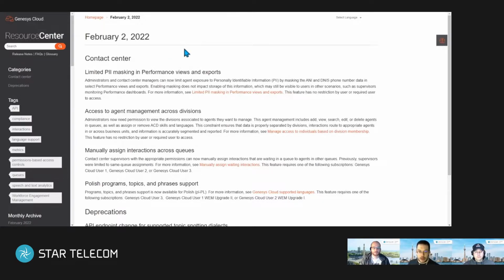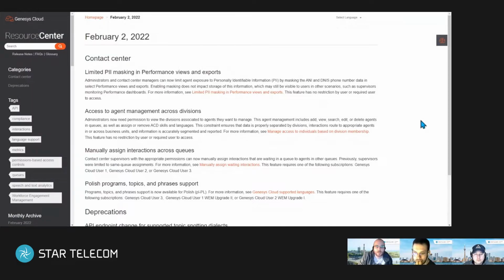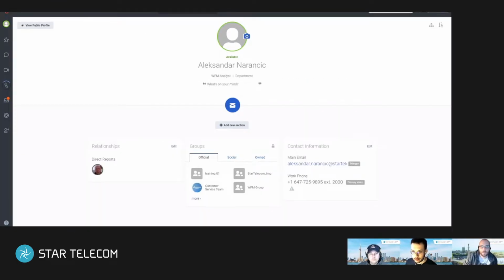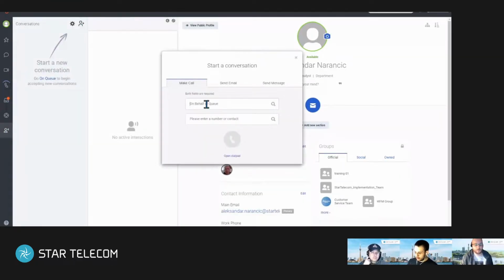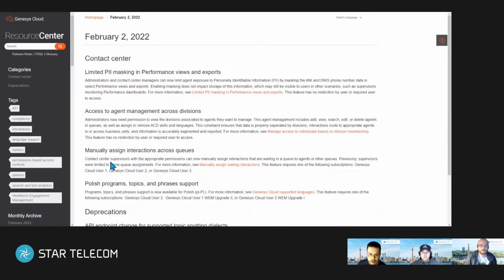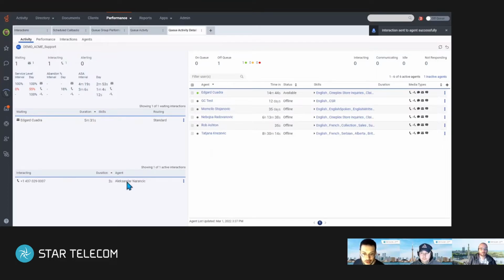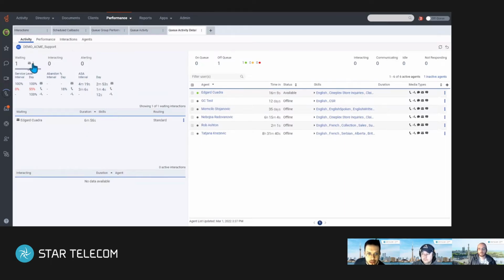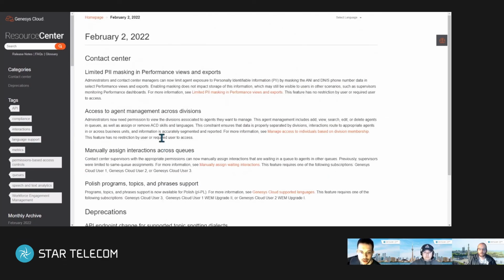New Feature Releases For Genesys Cloud CX - February 2nd, 2022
Watch as we discuss in detail the February 2nd, 2022 new feature releases from Genesys Cloud CX - Limited PII masking in Performance views and export, Access to agent management across divisions, Manually assign interactions across queues and more!